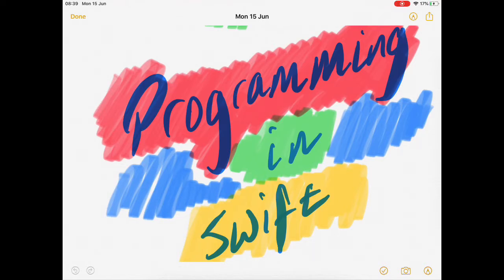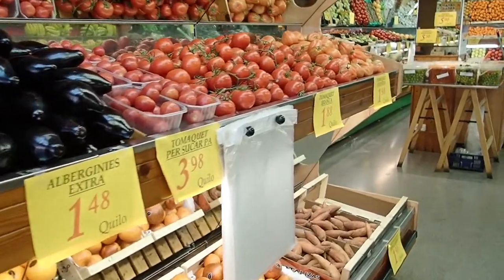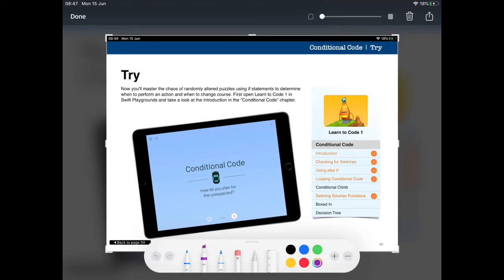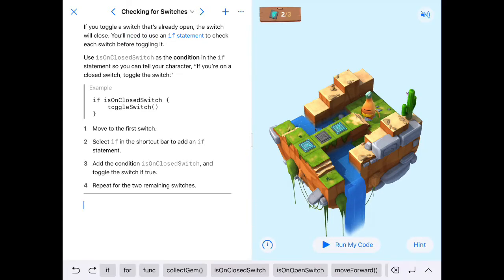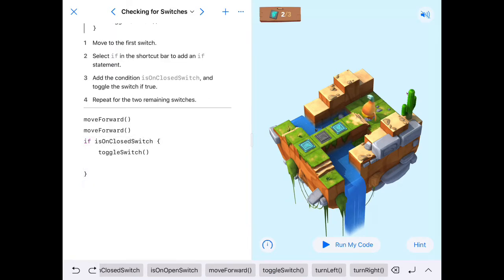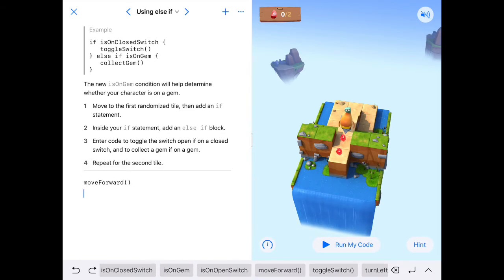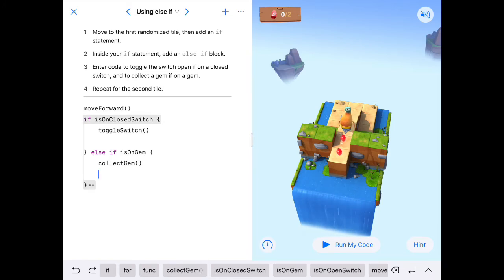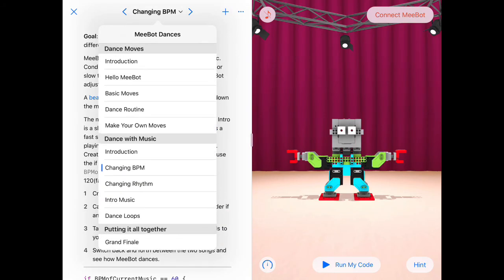Learn to Code Challenge 6 - Conditional Code